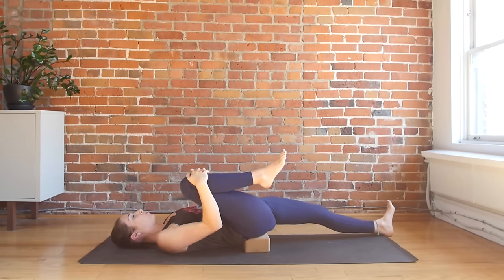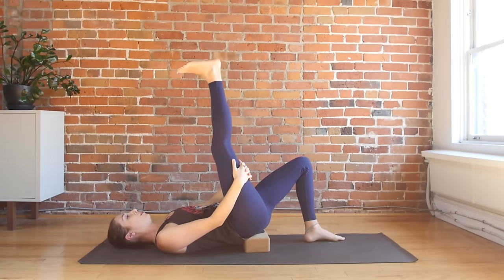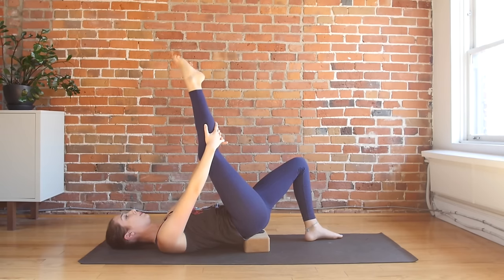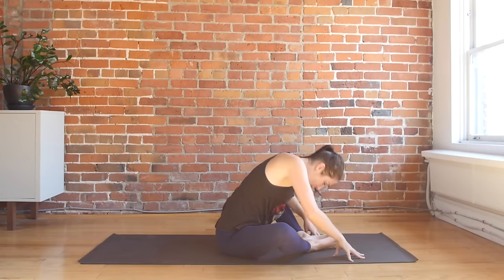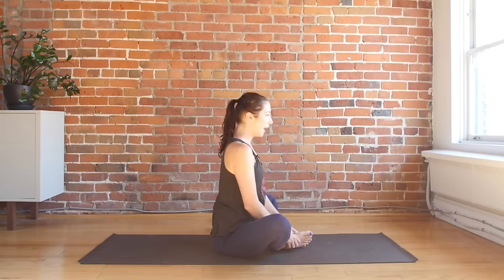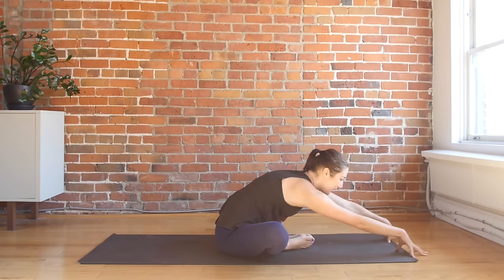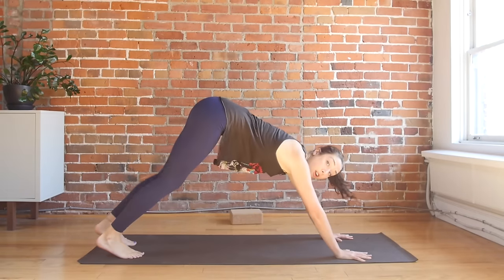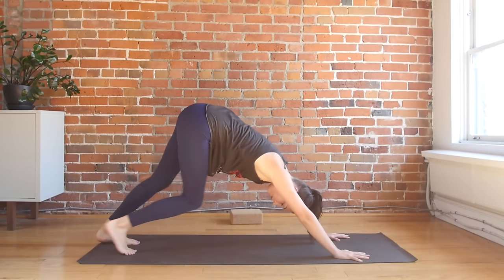20 min Yoga Stretch for Hips & Hamstrings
Enjoy this 20 minute yoga stretch to increase lower body flexibility in hips and hamstrings.

Hey yogis, this week's free YouTube yoga class is a 20 minute lower body stretch to increase flexibility in your hips and hamstrings while also relieving tension from quads and hip flexors.

This is a great sequence for any yogi feeling stiff and tight. I'm not using any props but you might benefit from having a block or two close by. This is a hatha yoga stretching sequence incorporating some of my all-time favorite hip openers. Enjoy!

yogastretch yogaforhips slowflow yoga for hips and hamstrings yoga with kassandra yoga for hamstrings deep stretch yoga yoga for flexibility yoga with kassandra hips hip stretches yoga hip openers hip opening yoga